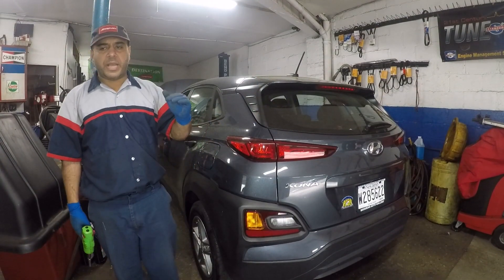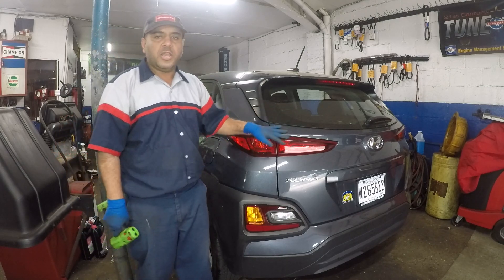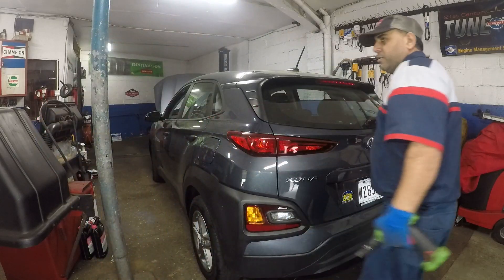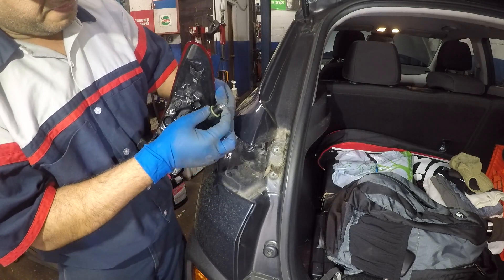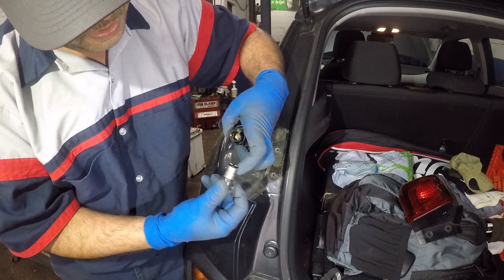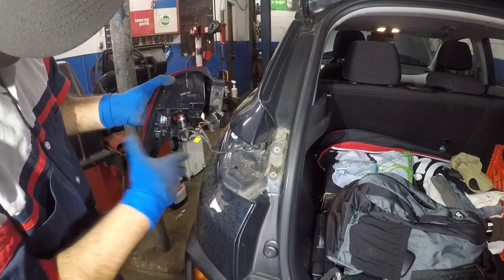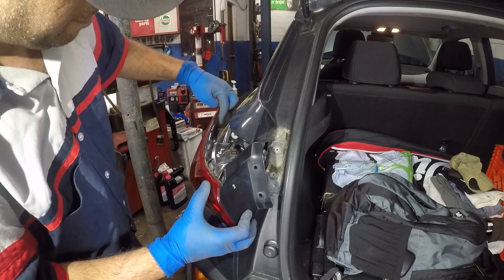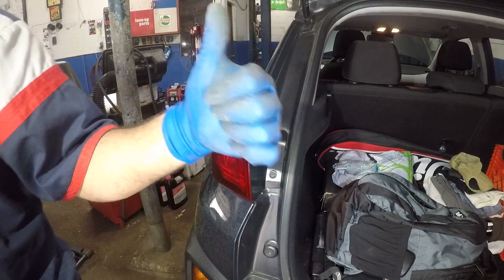How to change brake light bulb or marker light bulb on Hyundai kona 2019